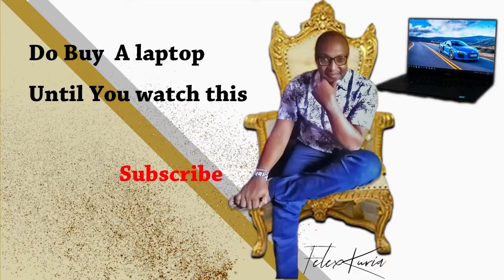Don't buy a Laptop/Computer Until You watch this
12 Things To Consider Before Buying A Laptop
1. Processor (CPU)
Processor (CPU) is the main part of a laptop or computer system which defines the speed of processing any task in a particular system. If you wants to surf the web, play latest games, video editing or any processor intensive task then all you need is a powerful processor. A fast processor will let you to do all task on system buttery smooth. Most of latest laptops comes with CPU of two brands, Intel and AMD. Both give decent performance but Intel is considered to be more advanced than AMD. Laptops with Intel processors are also expensive than AMD based laptops.

If you want super-fast processing speed, go for Intel core i7 series laptop.

See more recommended laptops for photo editing on a budget to buy in 2020.

3. RAM (Random Access Memory): Things To Consider Before Buying A Laptop
Things To Consider Before Buying A Laptop

RAM or Random Access Memory is the physical memory of any computer system which helps in speeding up the processing of the application. For smooth operation of all tasks, it’s recommended to have a laptop with at least 4GB RAM. If you want to do heavy processing tasks like video editing and graphics designing your laptop really needs more than 4GB RAM.

Also, it’s not only how much memory you got installed in your laptop but RAM type also plays an important role in defining speed. You should always look for a laptop with DDR3 RAM as its latest. DDR3 tend to run at a faster frequency than older DDR2.

4. Hard Disk Drive: Things To Consider Before Buying A Laptop

Hard Disk Drive will keep all of your data including docs, software, videos, images, and other system files. How much hard drive space you need is another big question. Most of the low-priced laptop comes with a hard drive of 320GB. You can increase its capacity by replacing it with another hard drive of higher storage space. You can opt for 500GB to 1TB depending on your budget and price.

If you want your system to perform the task in a fraction of seconds then SSD (Solid-State Drive) should be preferred. But these SSDs are quite expensive than normal HDD and are way faster than HDD. Most of the high-end laptops come with Solid-State Drive.

5. Screen Size & Type

Screen Size & its type also matter when buying a laptop. Most of today’s laptops come with a minimum screen size of 14.1 inches. It all depends on all of you to define screen size for you. If you are fond of watch movies and playing games on laptop then its better to buy a laptop with a bigger screen of 17 inches. For casual computing task like web surfing and office work, 14.1 or 15.6 inches are enough.

It’s also recommended to opt for HD screen with anti-glare features. HD Screen will let you to watch movie with HD resolution. Another side anti-glare is a coating put on-screen for anti-reflection. If you want a touch screen laptop, you can easily get one in the budget range. Touch-screen helps you to navigate any on any screen with ease.

7. Graphics Processor
If you are pure game lover and loves to watch HD & Full HD Videos on your laptop then GPU (Graphics Processing Unit) will play an important role. GPU will take all of the graphics processing task on it. Most of latest Intel Core Processors have got integrated & powerful graphics unit and can perform any graphics intensive task with ease.

But if you want ultimate graphics performance then go for discrete graphics unit like AMD and Nvidia provide discrete graphics.

8. Battery

Battery capacity is another deciding factor of buying a laptop. As the laptop is a portable device so should have decent battery life to work anywhere. A laptop with poor battery-life will always interrupt your work. Most of the low-price laptop comes with 6-cell batteries. Still battery life is depend on the usage of laptop and how well you maintain it.

A basic 6-cell laptop battery should give at least a minimum of 4 hours of backup. Modern processor allows the battery to get to its maximum backup as they takes less power.

9. Operating System

Which operating system you want in your system? If you want Mac OS X there is only one option of Apple MacBook. In laptops, you can opt for Windows 7 or Windows 8 & 8.1. Before buying a laptop, you should always be aware about that Is OS come pre-installed with laptop or not.

If you have already purchased a license version of Windows operating system then its better to avoid pre-installed OS laptops.

Remember, more budget you put then you can buy better laptop. You should also look for some other basic features like Bluetooth, Wi-Fi, Optical Drive, Web Cam and Keyboard type.